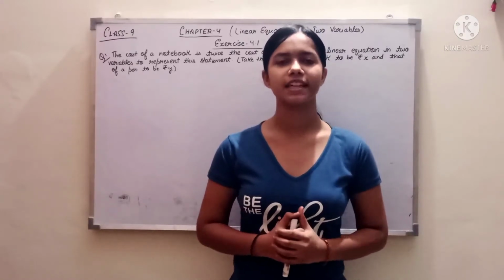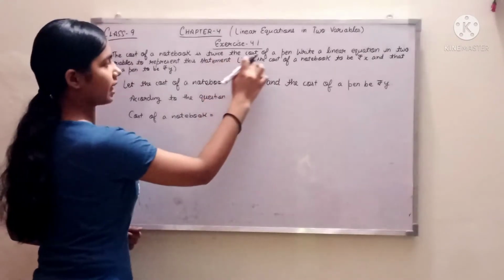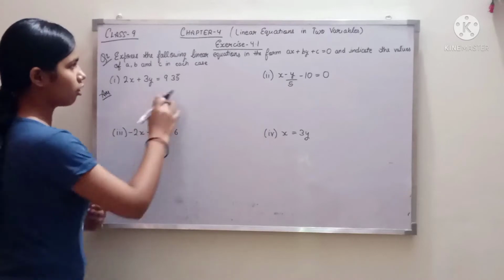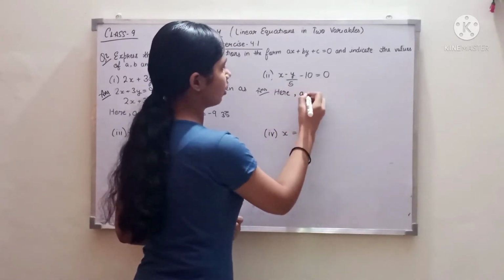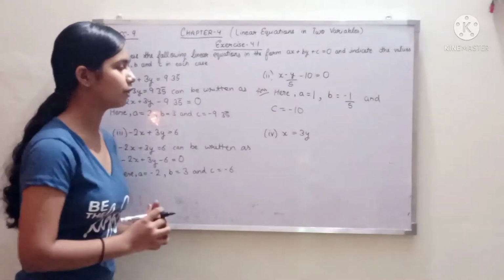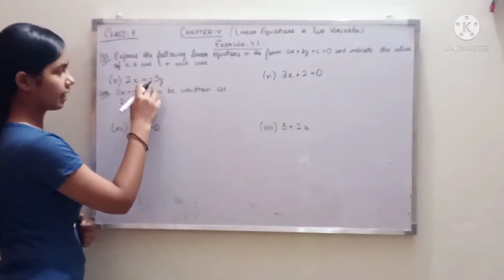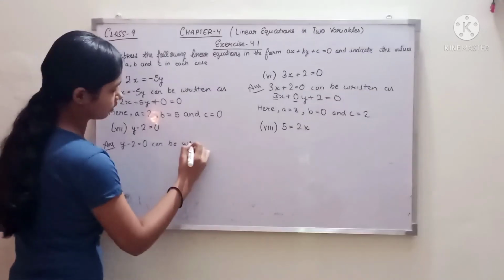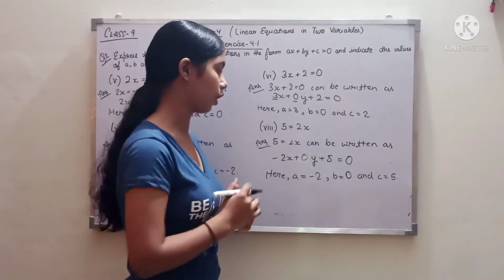Chapter4 (Linear equations in two variables)